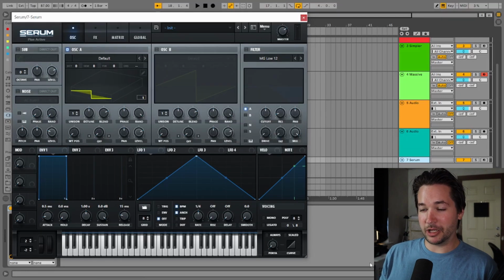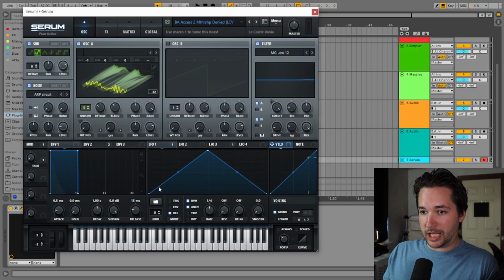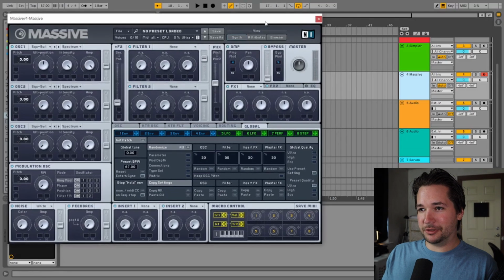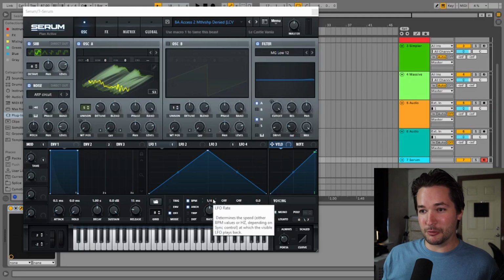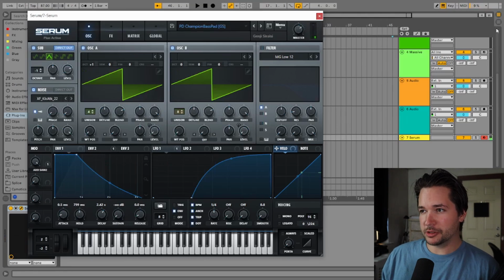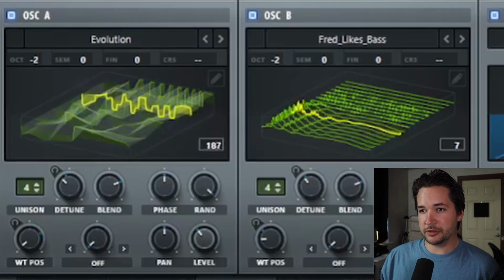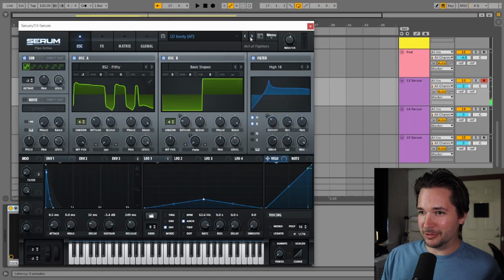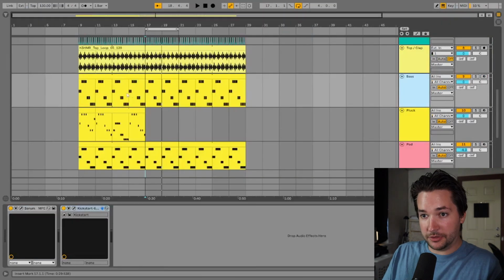I Finally Got Serum!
I finally bought Serum and it sounds great!